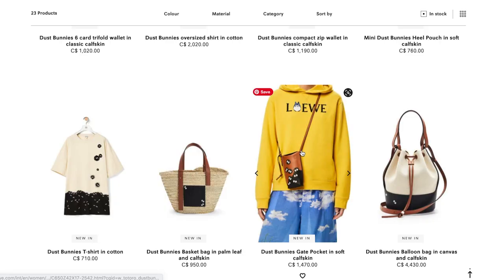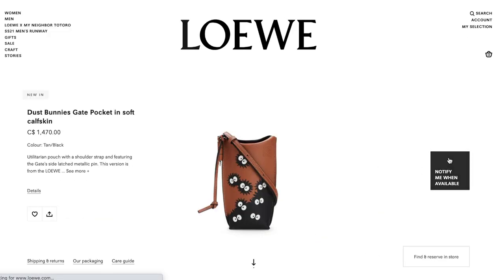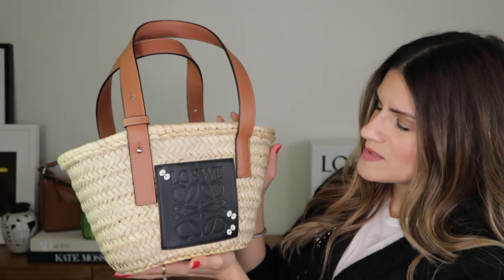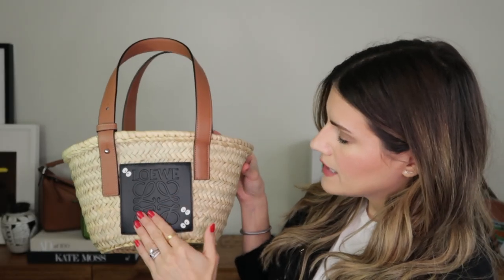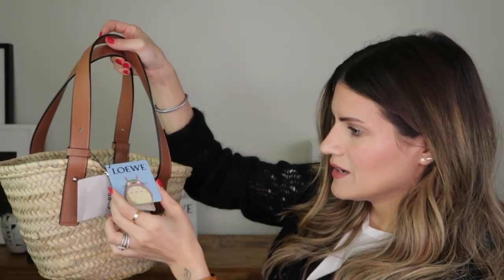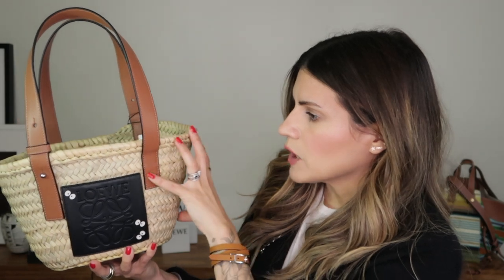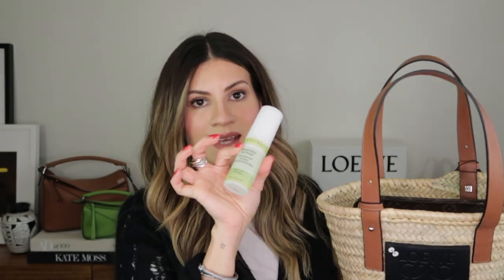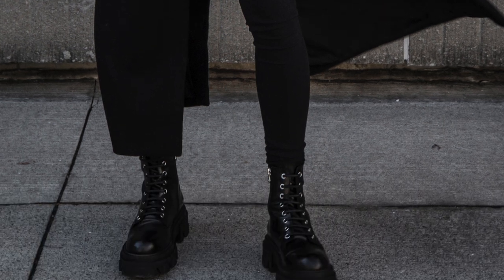LOEWE Basket Bag Review (Totoro collection) + How To Style Your Basket Bag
xx, Nathalie

FEATURED outfits

1.
Sweatpants, Essentials (I’m wearing an XS)
Sweater, Acne Studios (similar Sneakers, Saint Laurent
Long Coat, Zara, similar here t.ly/L6xi

2.
White t-shirt, Anine Bing t.ly/8wMQ
Leather jacket, The Kooples, similar vegan leather version
Loafers, Isabel Marant

3.
Blazer, ZaraWhite t-shirt, Anine Bing t.ly/8wMQ
Trousers, Saint Laurent, similar Sneakers, New Balance 990

4.
Shirt, Comme des Garçons
Jeans, GRLFRND
Shoes, Balenciaga BB Cosy Slippers (with gold logo

WHAT I’M WEARING:

T-shirt & Cardigan, Saint Laurent
Leather Bracelet, Hermes
Silver Bracelet, David Yurman

FEATURED SONG: Never Give Up by Jay Someday